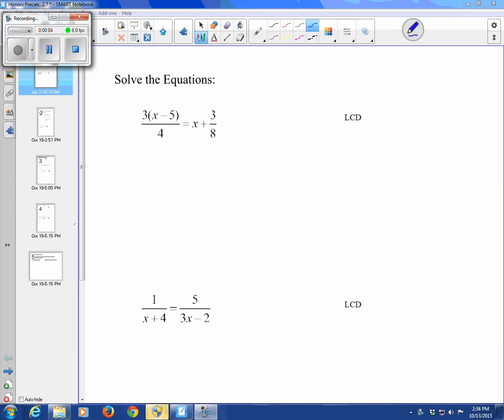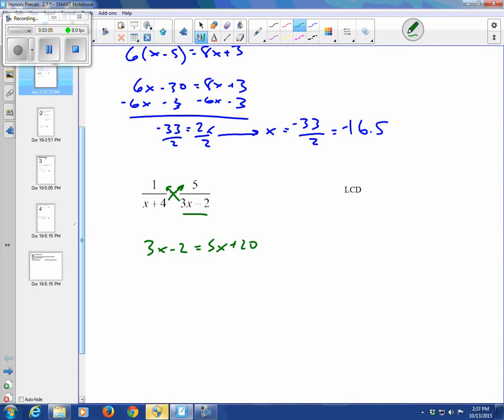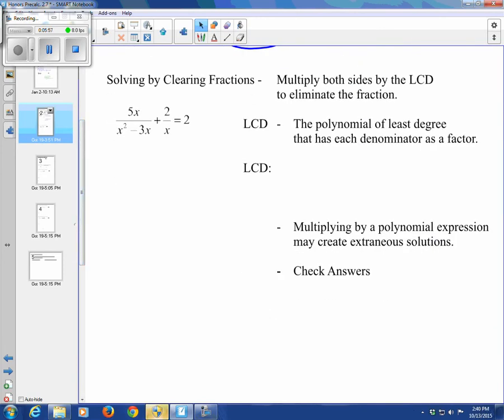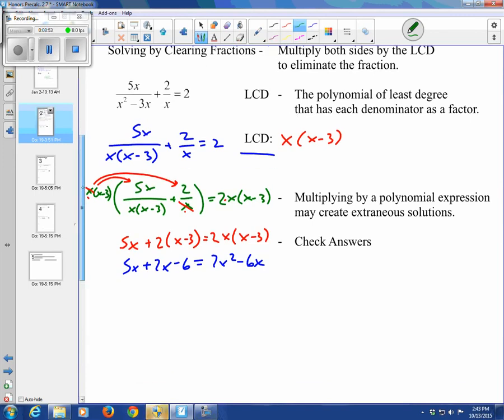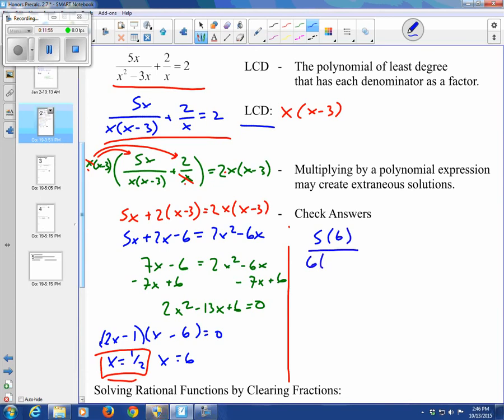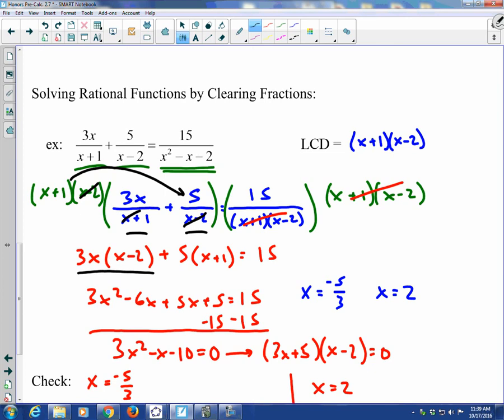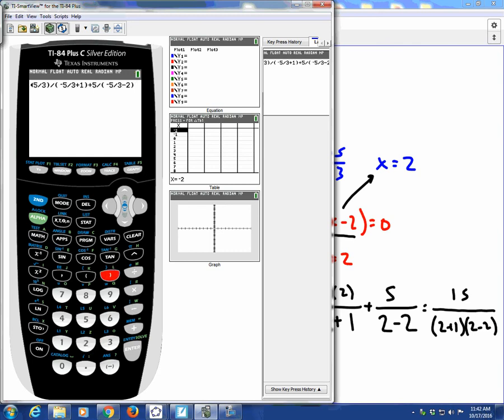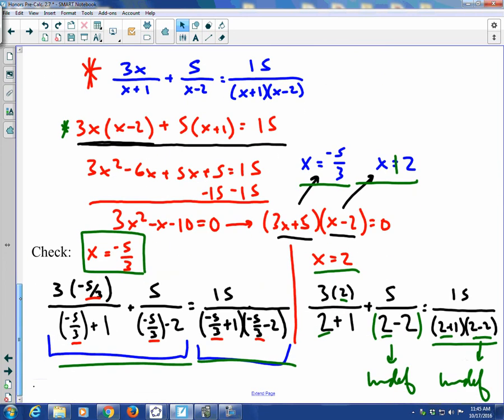Honors Pre-Calc. 2.7 cut